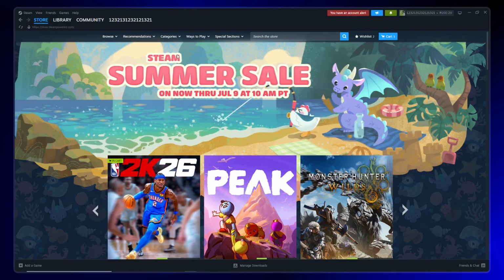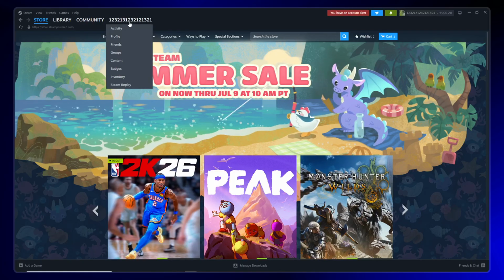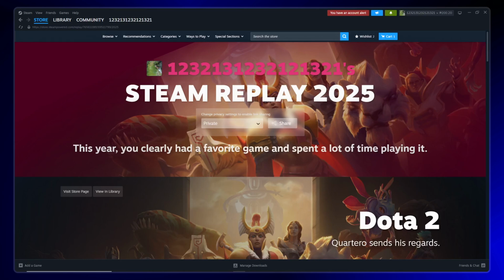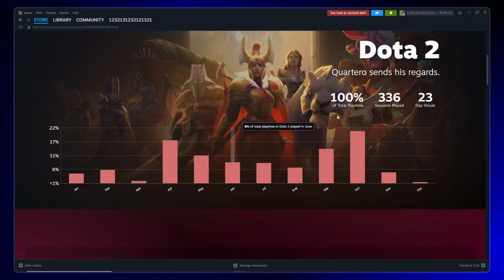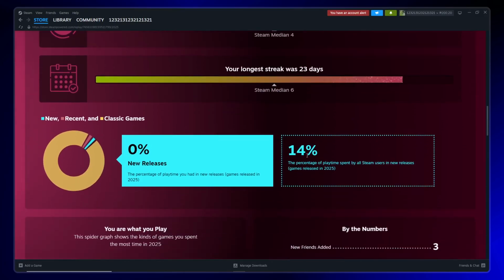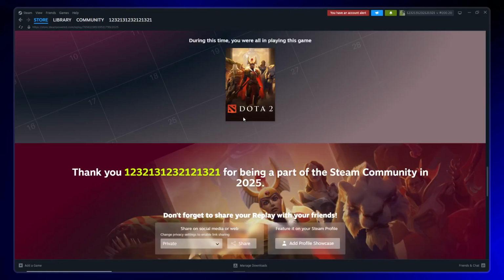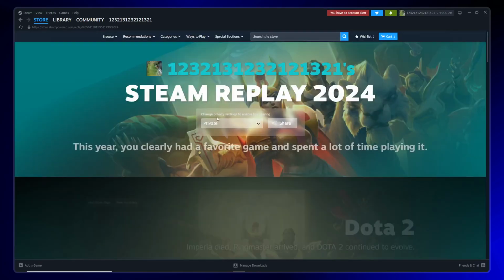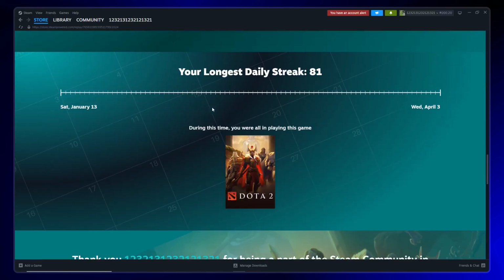How To See Steam Year In Review | Tutorial 2026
By the end of this video, you’ll know how to find Steam Year In Review, where to see Steam Year In Review, access Steam Replay for current year, view your Steam gaming summary, find your Steam annual gaming report, how to check Steam yearly stats, Steam Year In Review explained tutorial, locate your Steam annual overview, discover your Steam gaming recap, how to view Steam yearly breakdown, seeing your Steam Year In Review guide, get your Steam Year In Review data